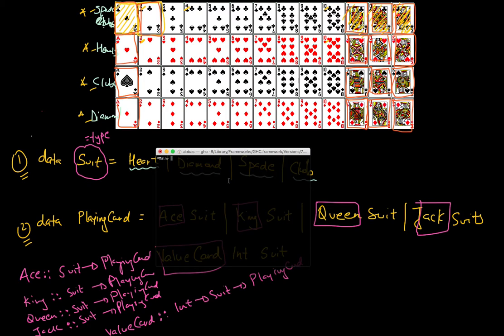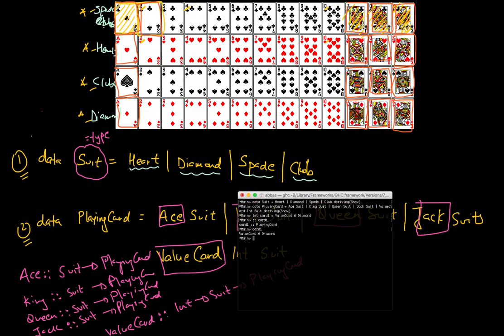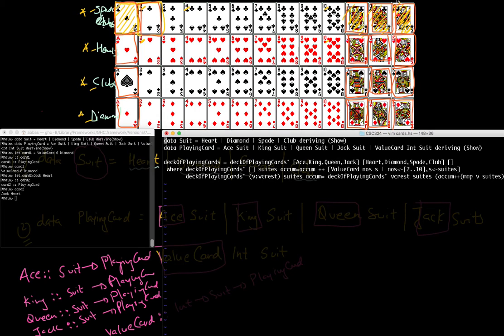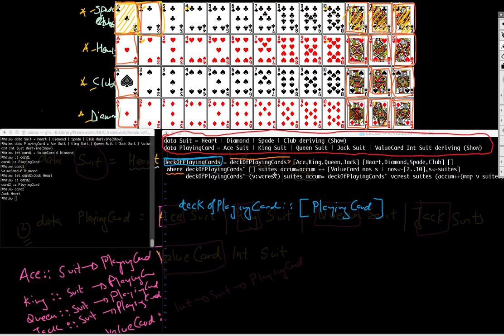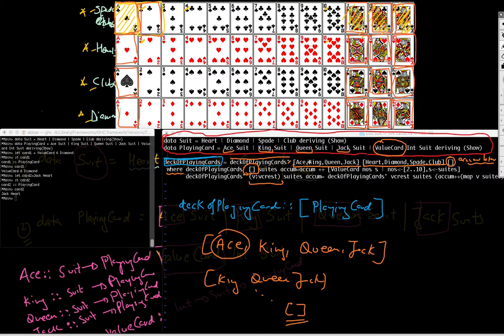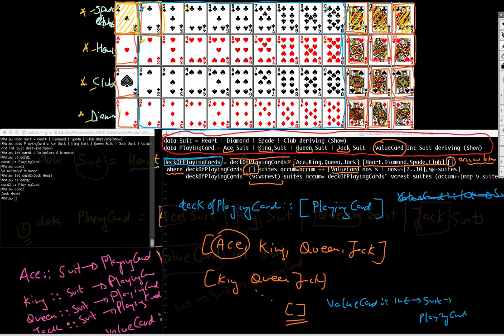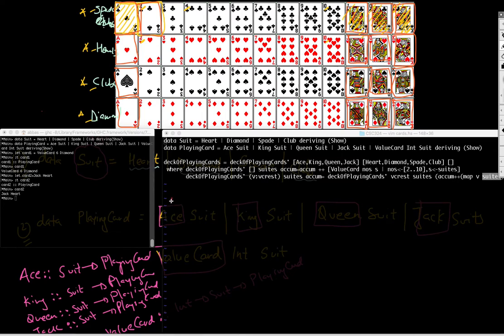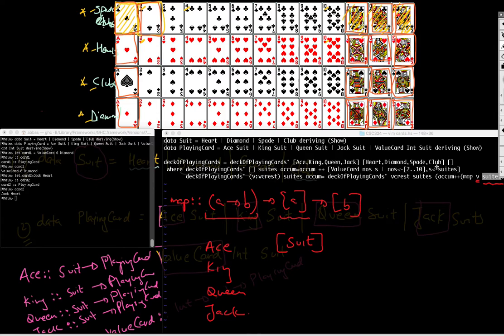324, Haskell Generate a deck of Playing Cards Part 2/3